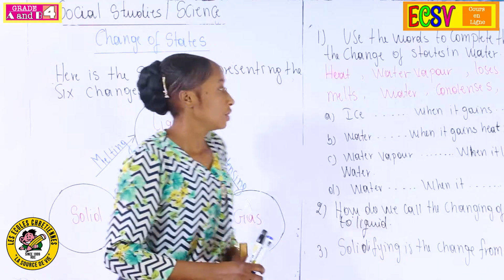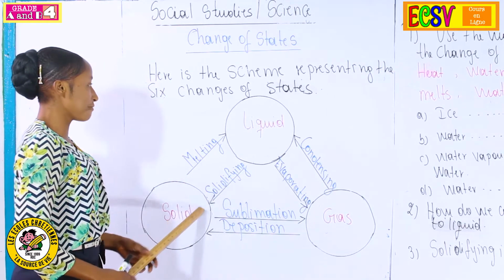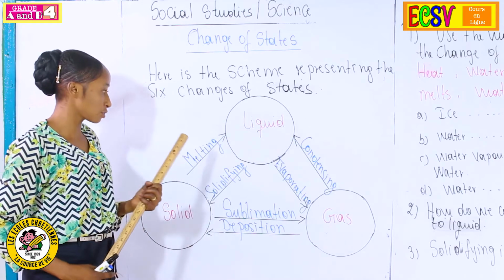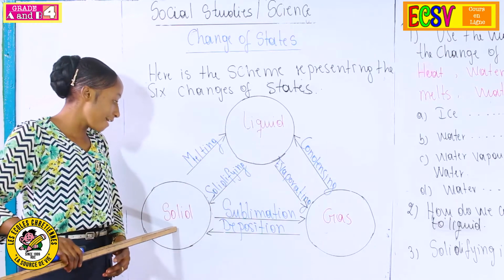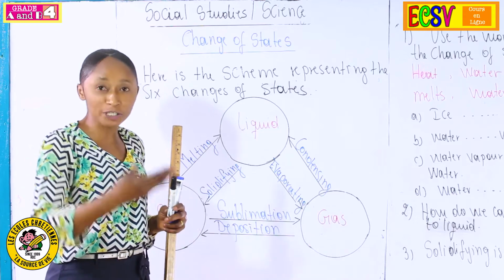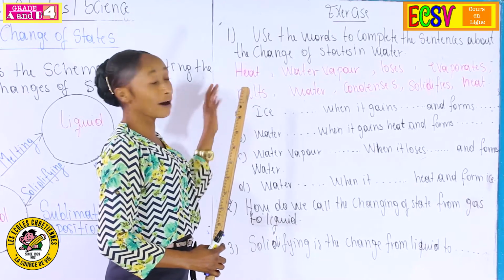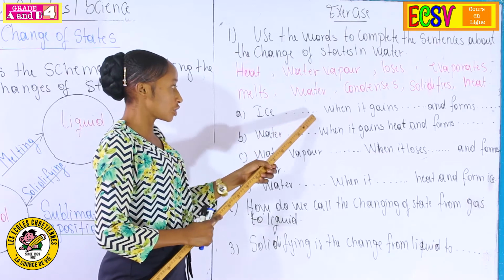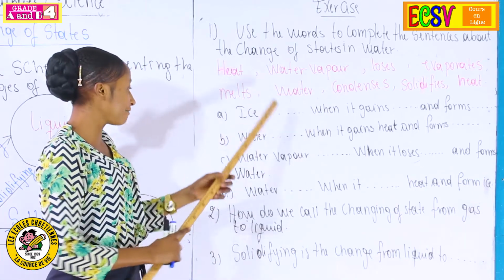Science: change of states part 3